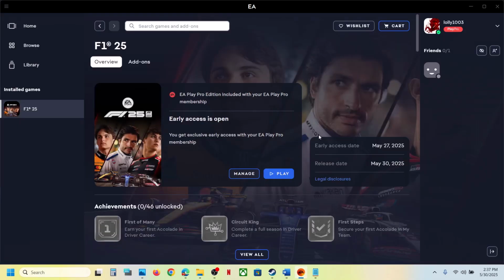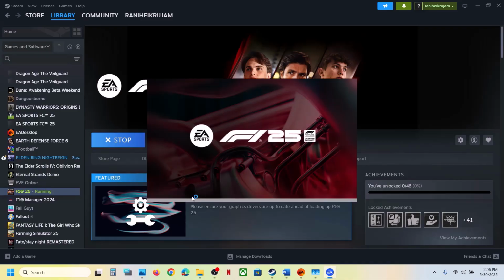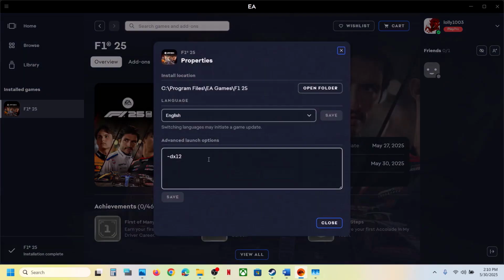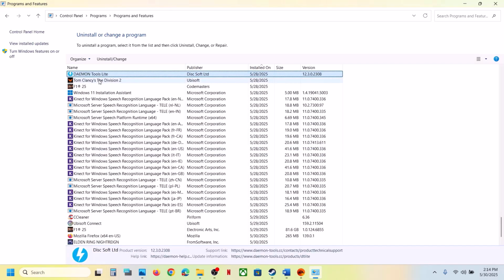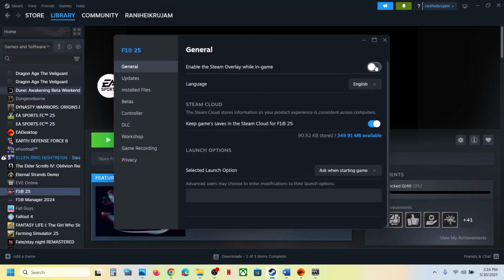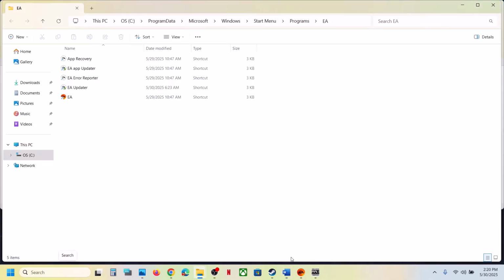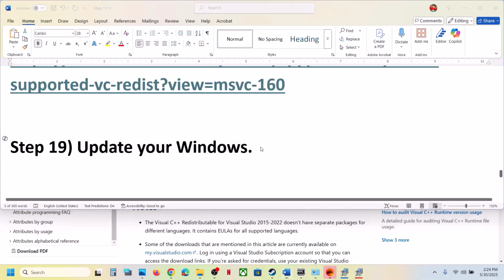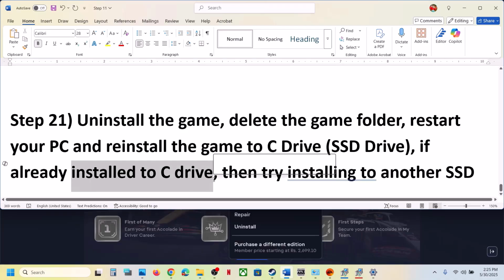Fix F1 25 Black Screen Issue On PC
How To Fix F1 25 Black Screen Issue On PC
Step 1) Open task manager and end any EA Anticheat/ Game services
Step 3) Repair/Verify the game files.
Step 4) Remove the undervolt, if GPU is undervolted remove it
Step 7) Set DLSS to false in hardware settings file
Step 9) Delete Hardware Settings Folder, if that does not work rename the save game files (You will lose all the game progress) so create backup first
Step 10) Disable Daemon tools in device manager, uninstall daemon, you can reinstall in future
Step 13) Roll back graphics card driver (576.28)
Step 14) Disconnect any USB stick/Dongle Connected to the PC, disconnect Additional joystick, controllers, disconnect multiple monitors, disconnect all the additional USB adapter connected to PC, disable EA/Steam Overlay, close all the overlay apps (Discord, Nvidia App, Nvidia shadow play overlay, AMD overlay), do not overclock, set it default, close all the overclocking application (MSI Afterburner, rivatuner etc.), , Turn off Razer Synapse (razor lighting effects) and MSI Dragon Center, corsair software, end nahimic services & lightingservice.exe in task manager
Step 15) Run the game as an administrator from the game installation folder, uncheck compatibility mode from the game exe file, disable Full-screen Optimizations, Uncheck Administrator in EA App exe, if already unchecked then try launching the EA app as an administrator
Step 16) Close EA App and then repair EA App
Step 17) Clear EA App cache- Run EA App Recovery as administrator
Step 20) Increase Virtual Memory:
Step 21) Uninstall the game, delete the game folder, restart your PC and reinstall the game to C Drive (SSD Drive), if already installed to C drive, then try installing to another SSD